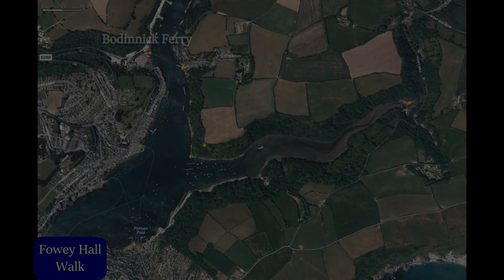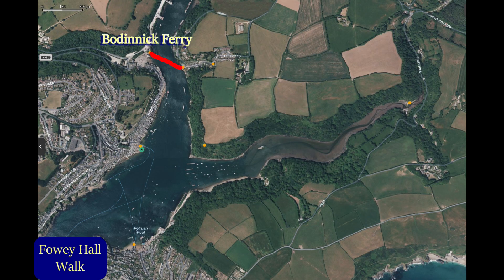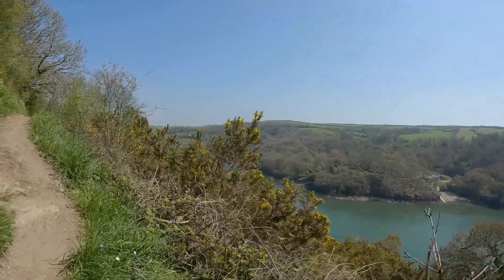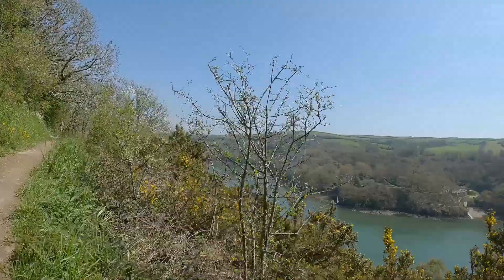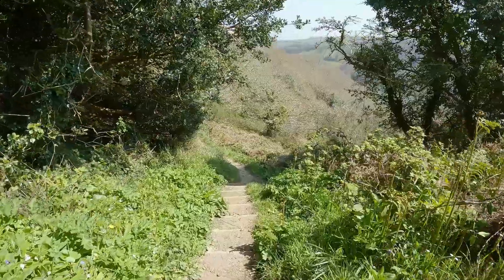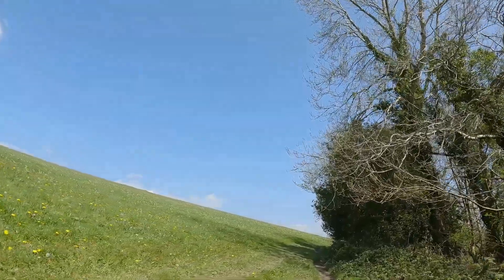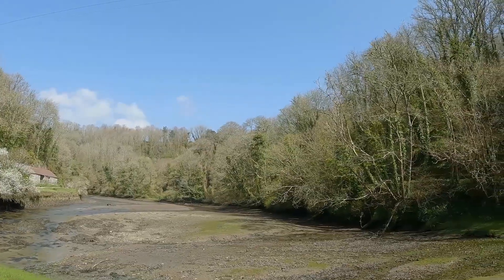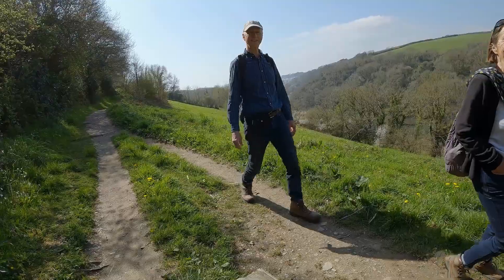The Fowey Hall Walk